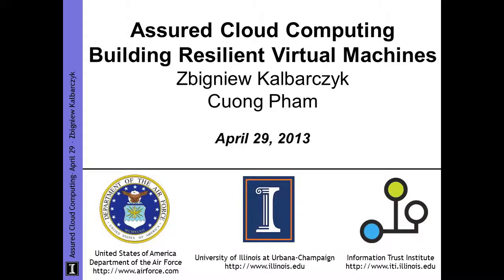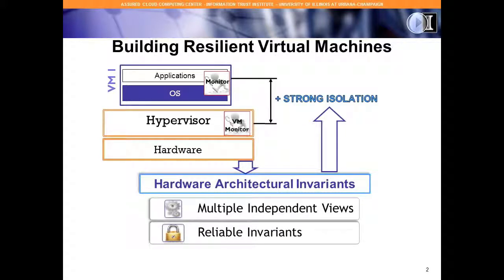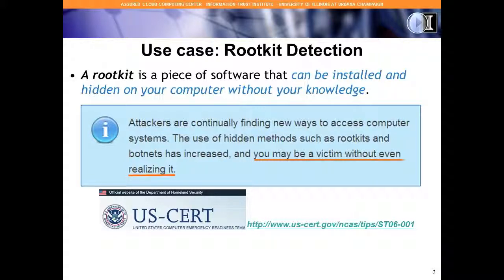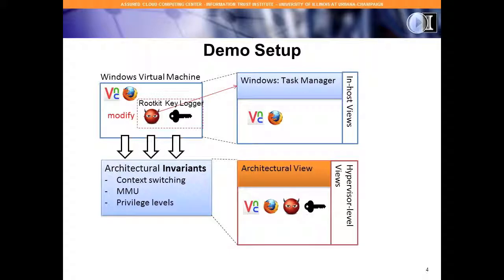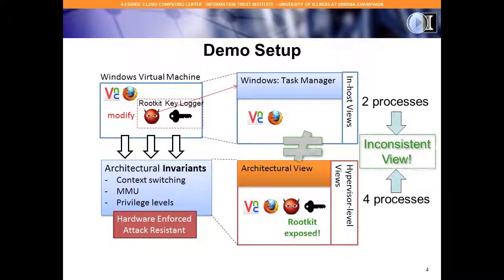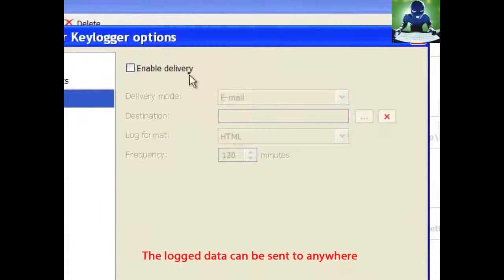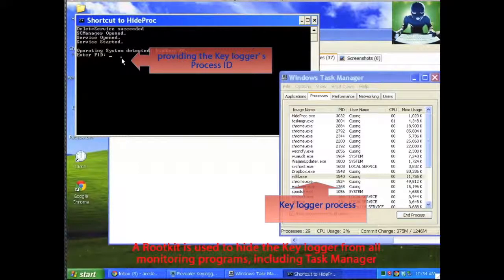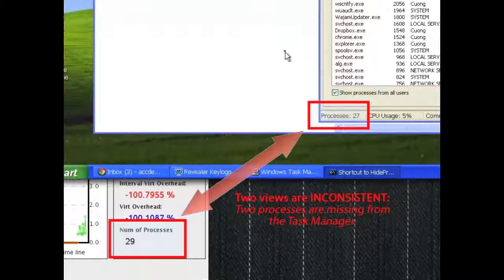Zbigniew Kalbarczyk - Building Resilient Virtual Machines